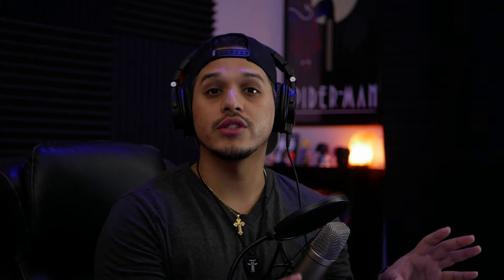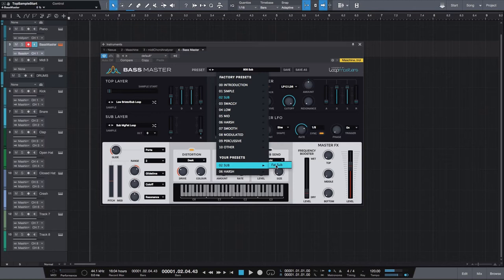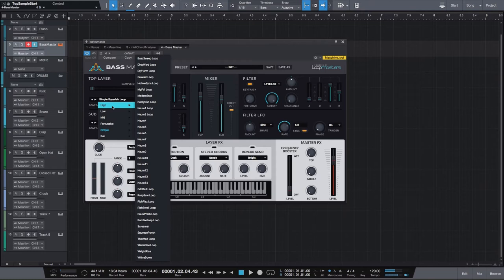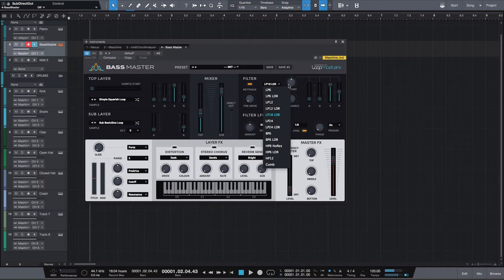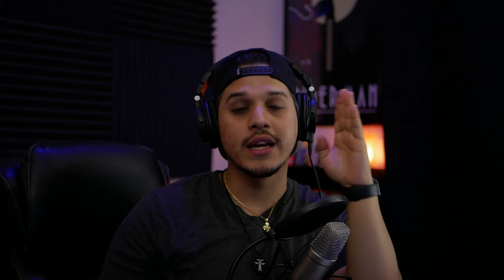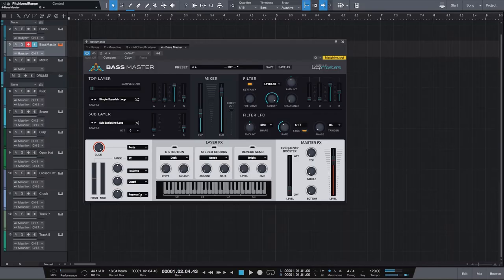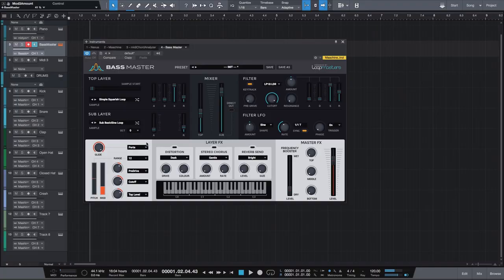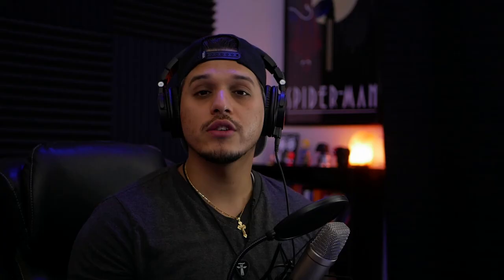Is This Your Next VST? | BASS MASTER Review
MY EQUIPMENT:
‣Beat Making Gear
‣Recording/Engineering Gear
‣YouTube Gear

ABOUT THIS VIDEO:
Over the past few weeks, I've been testing Loopmaster's new VST called Bass Master. Essentially this is a bass dedicated VST with a bunch of cool tricks up its sleeves so in this video I give you an in-depth​ review and tutorial of the plugin and share my thoughts on why every producer should own a copy.